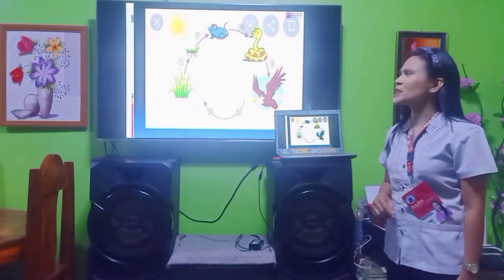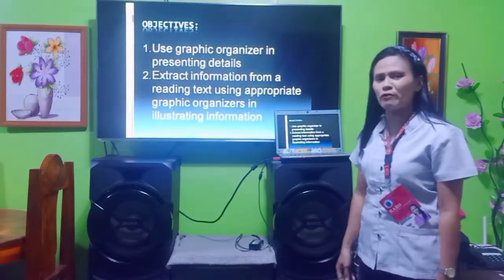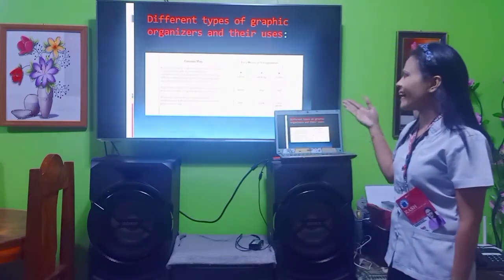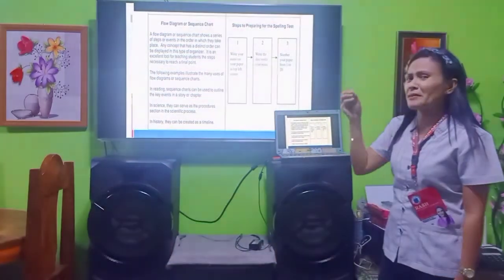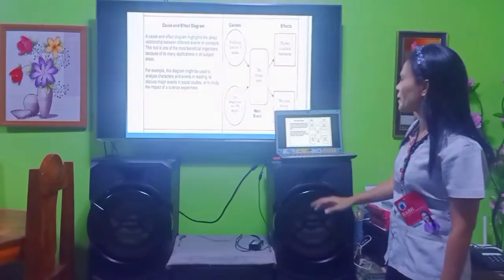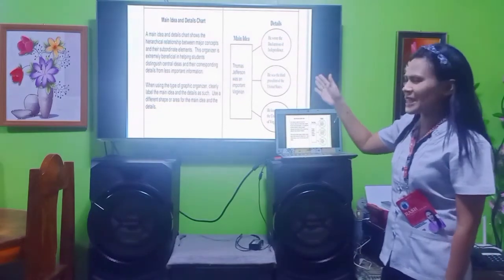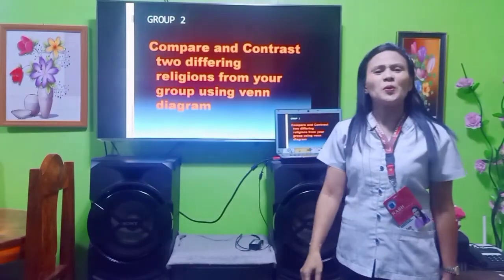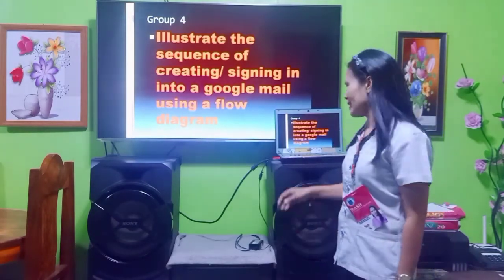COT MANONGOL NHS 2021 ASIS, RASHIDA COT 2